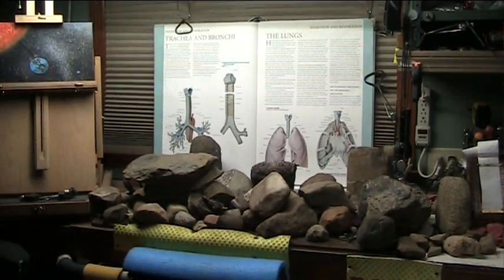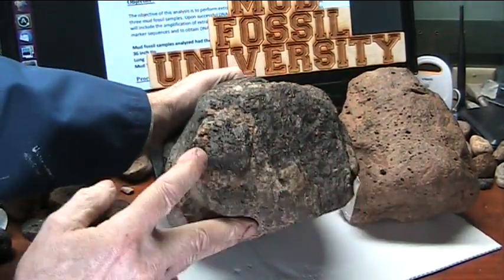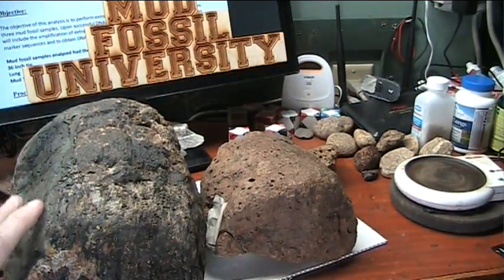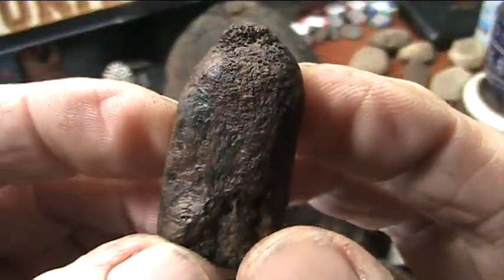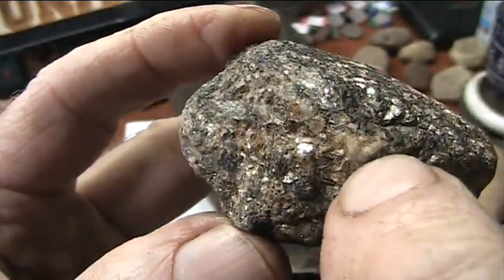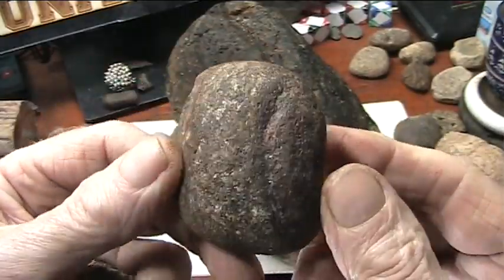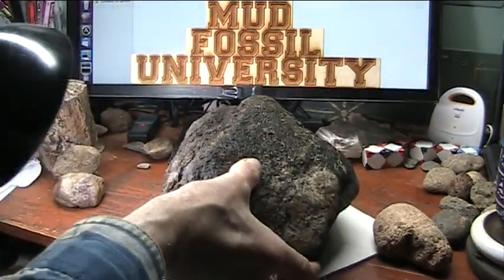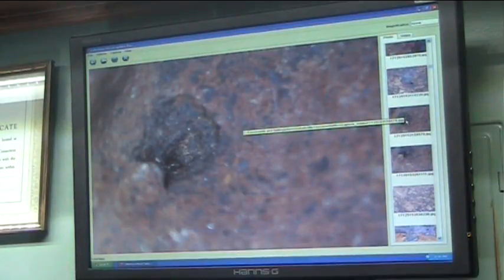DNA Certified Giant Human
If you understand chemistry and biology and anatomy the evidence cannot be missed.
The rocks tell the tale... the tale is strange and now must be discussed openly. This is our HUMAN history not a bug or a dinosaur.